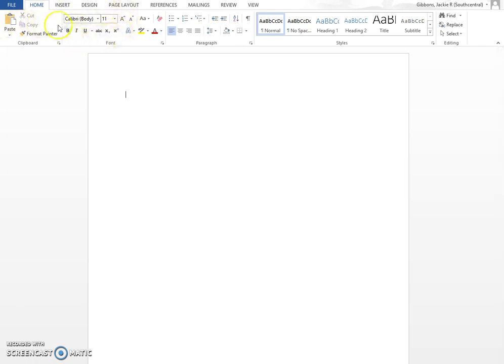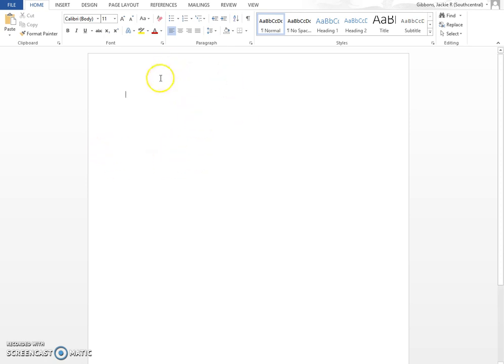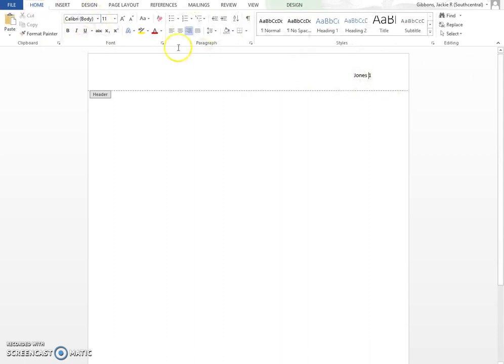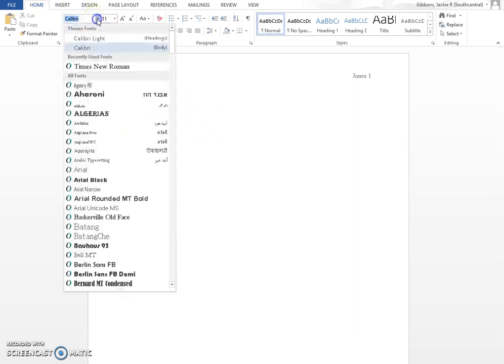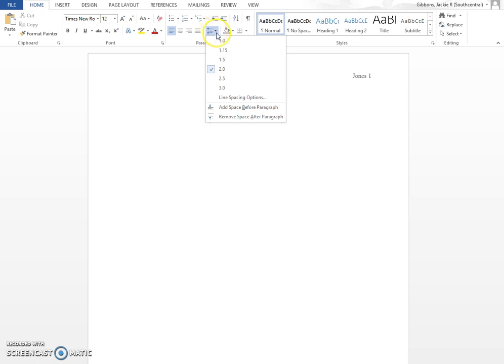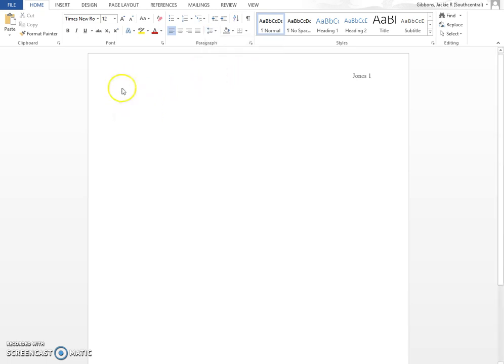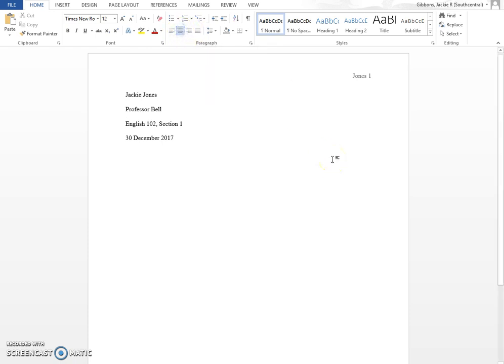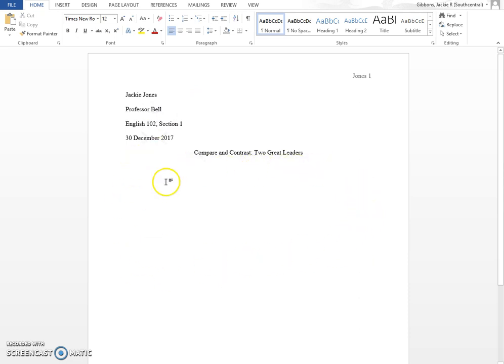MLA Format, Page1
This video tutorial demonstrates how to set up an MLA formatted page. It covers the first page of an MLA paper and includes: the page number/header information, information that typically is put on the first page, and the title placement.

Note: Always consult with the instructor or person providing instruction to ensure that you have included what you need on the paper.

The following link will take you to a page that has a template to help you format your MLA paper.